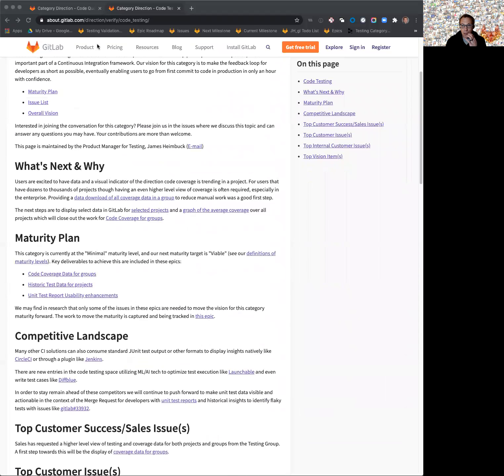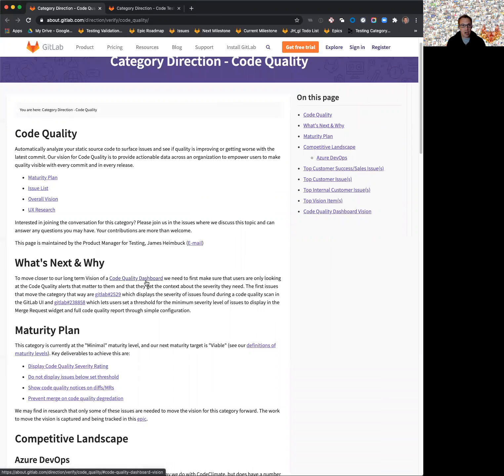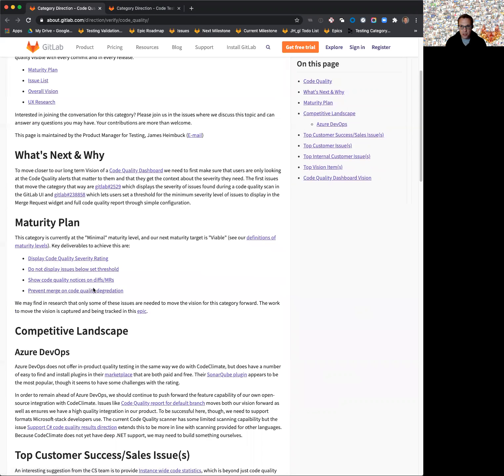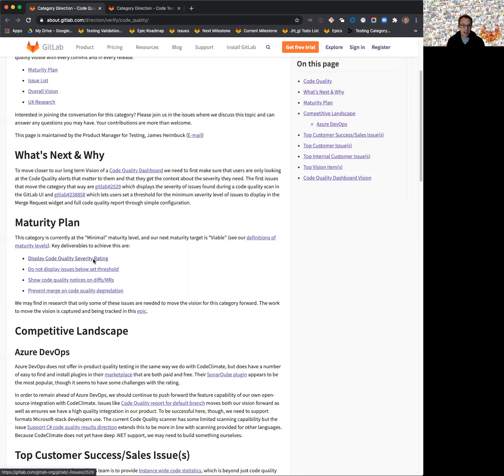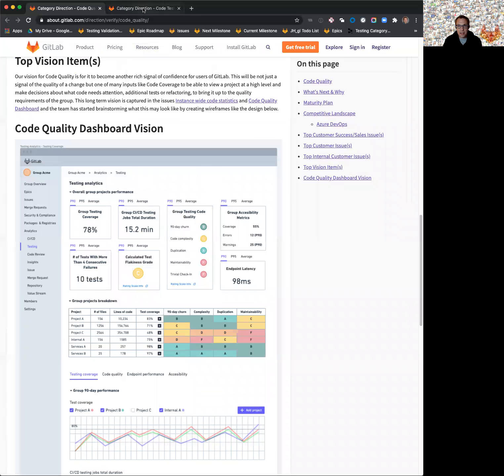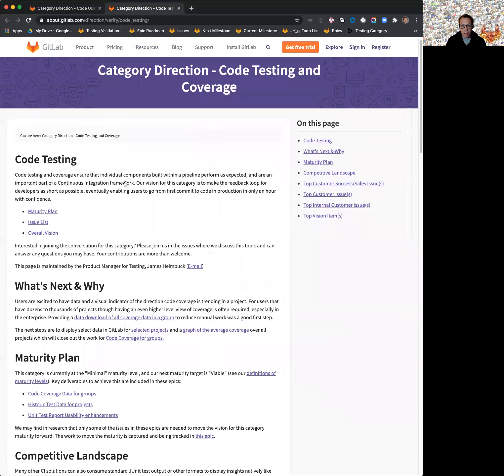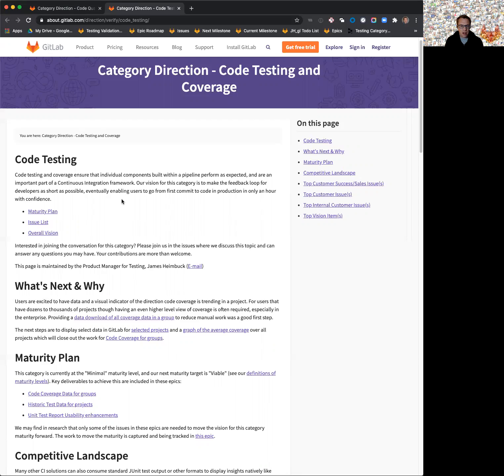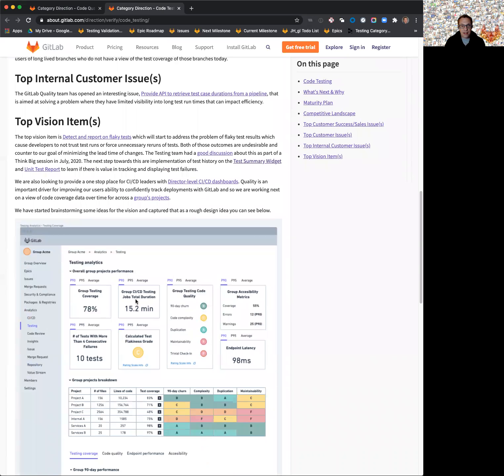Verify:Testing 12 month direction Oct 2020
Walking through the themes for the next 12 months the Verify:Testing team specific to the Code Quality and Code Testing and Coverage categories.